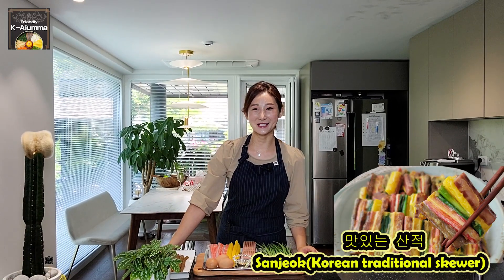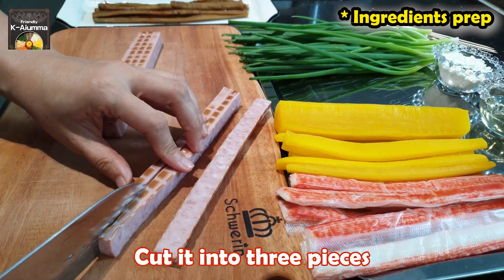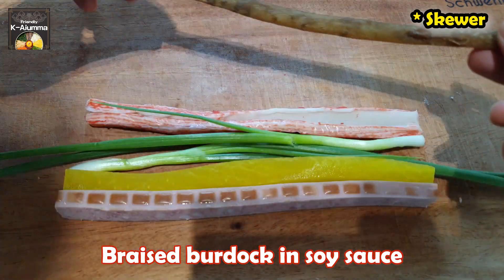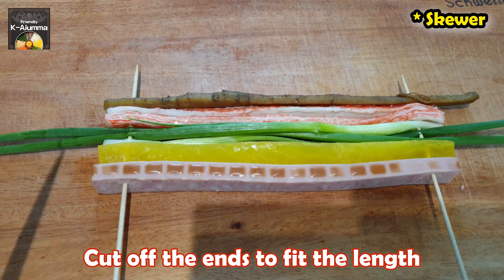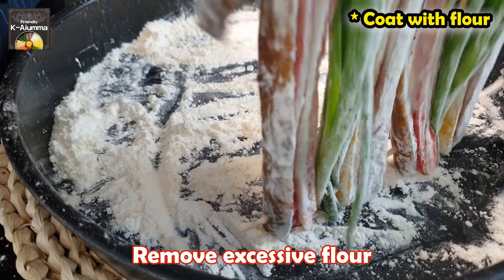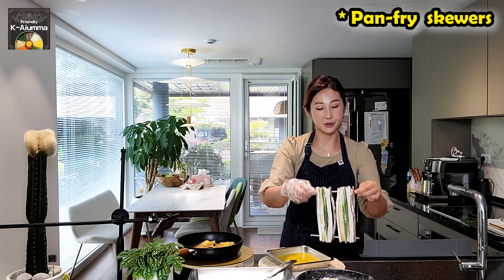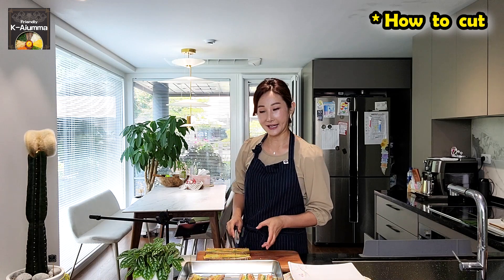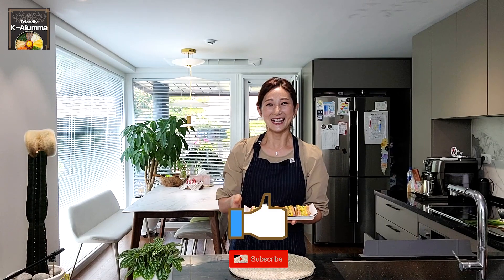Korean style skewer(Pancake) l 산적에 00넣으면 더 맛있어요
*Ingredients
1.Imitation crab(게맛살) : 115g
2.Sweet radish(단무지) : 200g
3.Ham(햄) : 170g
4.Scallion(쪽파) : 80g
5.Burdock(우엉) : 300g
6.Egg(계란) : 3
7.Flour(밀가루 또는 부침가루) : 3Tbsp
8.Cooking oil(기름)
9.Skewer(꼬지)